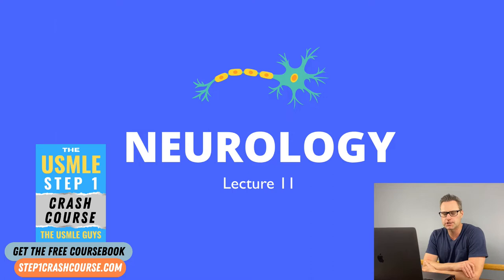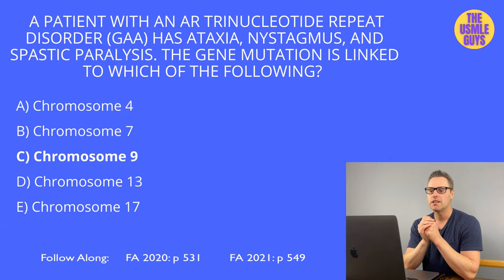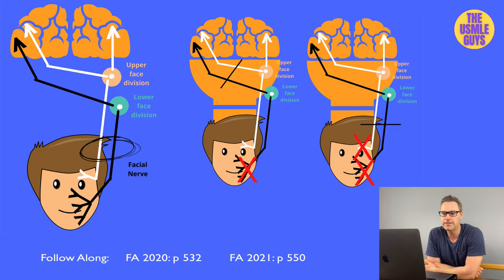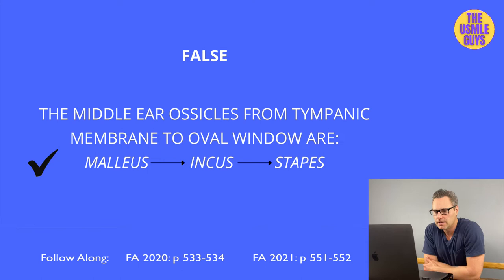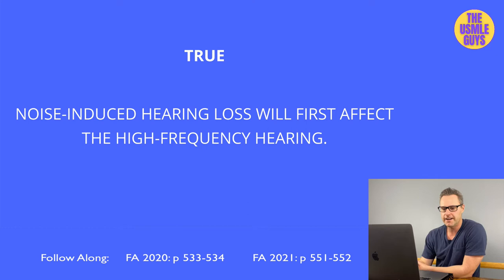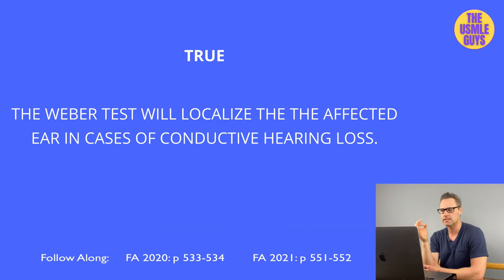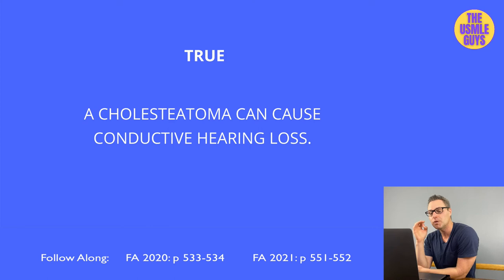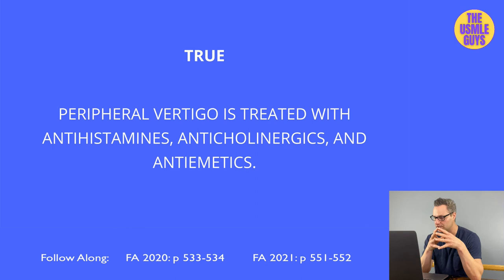Neurology Lecture 11 | USMLE Guys Step 1 Crash Course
💡 USMLE Step 1 Crash Course - Neurology Lecture 11